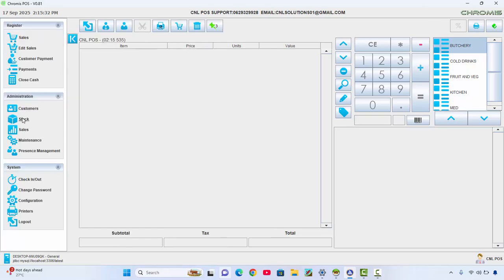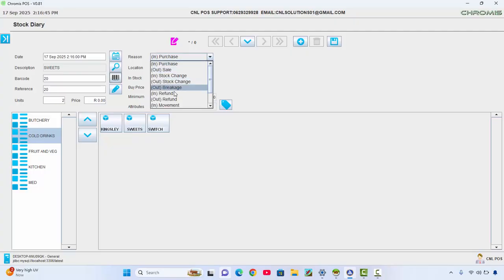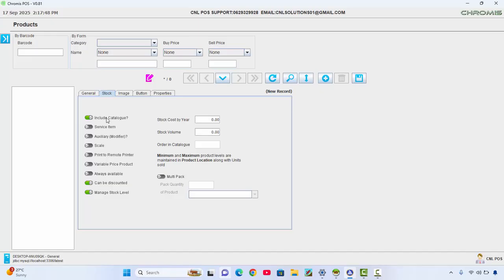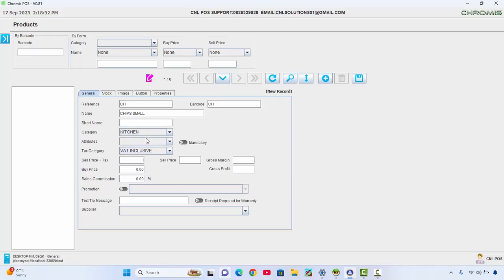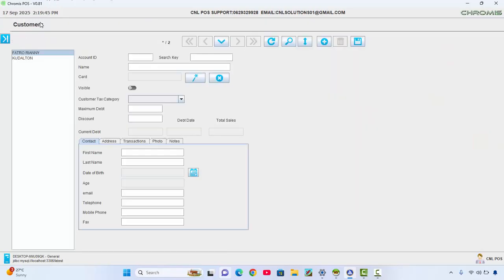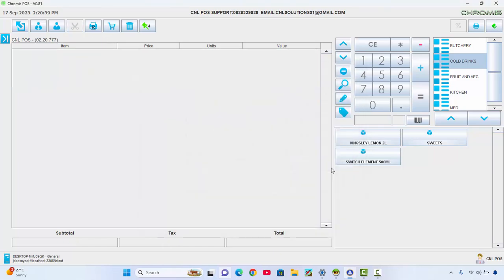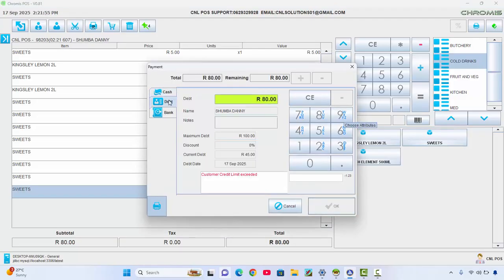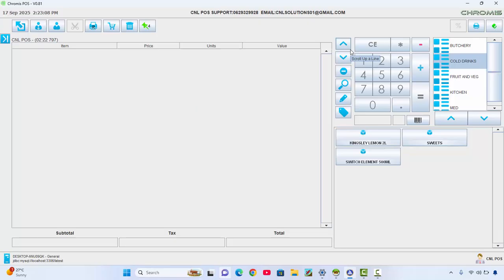POS Training in Polokwane | How to Add Normal, Kitchen & Variable Price Products + Stock Control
In this video, we take you inside a unique shop near Polokwane that combines clothing, kitchen items, and a tuckshop under one roof. 🛍️🍲 This is a common business model in South Africa, where many entrepreneurs run multi-purpose shops to serve different customer needs.

We demonstrate step-by-step how to manage products in a Point of Sale (POS) system, making it easier for shop owners to keep track of sales, stock, and kitchen orders. Whether you run a restaurant, spaza shop, tuckshop, wholesaler, or boutique, this video will help you understand how to properly set up and manage your products.

Here’s what you’ll learn in detail:

🔹 Normal Products – How to add standard items like clothing, groceries, and general merchandise.
🔹 Products Sent to Kitchen – How to set up items like meals and drinks so that they print directly in the kitchen for preparation.
🔹 Variable Price Products – How to handle items sold by weight, size, or changing price (e.g., vegetables, meat, airtime, or specials).
🔹 Stock Diary – How to add or subtract units, manage stock levels, and keep your inventory accurate at all times.

By the end of this video, you’ll see how a proper POS system can save time, reduce errors, and improve customer service in multi-purpose businesses.

✨ This video is part of our CNL Business Solutions training series, helping business owners across South Africa to use affordable and effective POS systems.

🌐 CNL Business Solutions – Your Trusted POS Partner